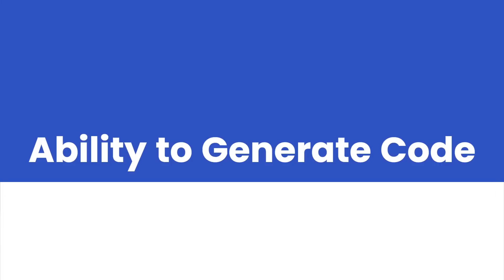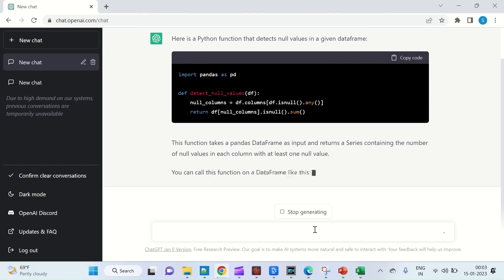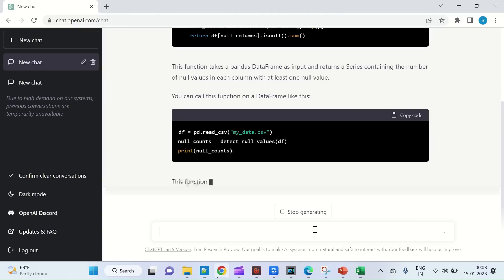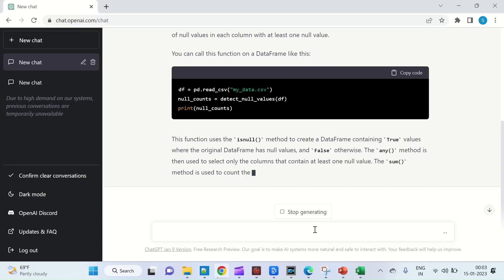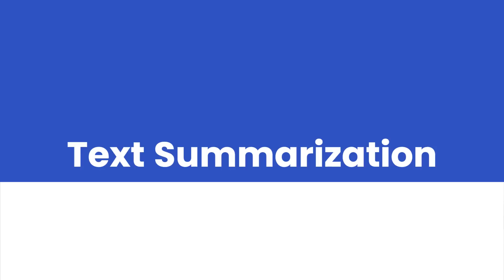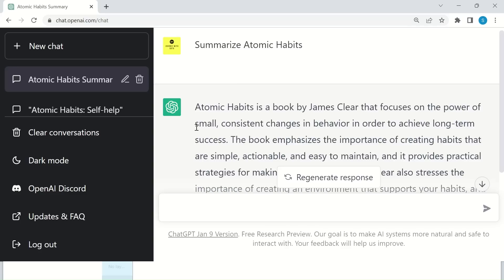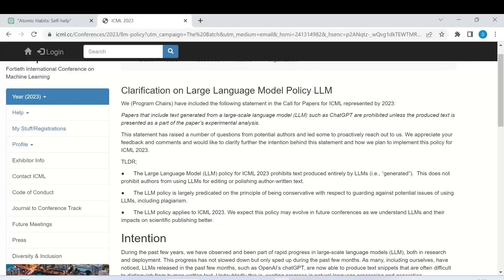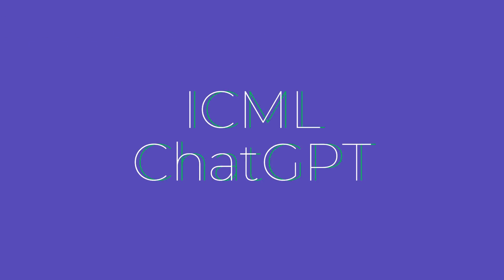8 Quick Ways To Use ChatGPT In Everyday Life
Welcome to "JOURNEY WITH DATA" chatgpt openai machinelearning gpt3 chatgptexplained JOURNEY WITH DATA
chatgpt is a milestone release by OpenAI, the company that developed DALLE-2. ChatGPT is a variant of the generative Pre-trained Transformer(GPT-3) language model family. ChatGPT can be used for a multitude of NLP Tasks. Chatbot Advances Its Understanding of Speech

In this video, we have covered 8 exciting uses of ChatGPT by openai that can help us simplify our lives. GPT-3 is third gen Pre-trained Transformer that uses Deep Learning to generate text. ChatGPT or GPT-3 by openai is already revolutionizing the Artificial Intelligence World

Following are the Chapters covered in this video on ChatGPT:

1. Introduction to ChatGPT:  00: 00:03
2. ChatGPT for Code Generation: 00:01:02
3. Task Automation: 00:02:05
4. Educational Purposes: 00:02:42
5. Improving Business Operations: 00:02:44
6. GPT3-Writing Test Cases: 00:03:15
7. ChatGPT to Generate Summaries: 00:03:43
8. Bug Fixing:  00:04:41
9. Content Creation: 00:05:19
10. ChatGPT-Summary: 00:06:31

Happy Learning!